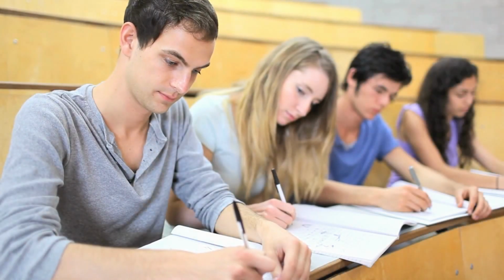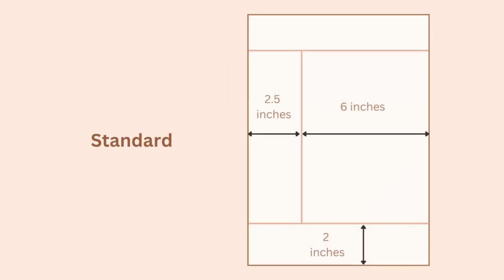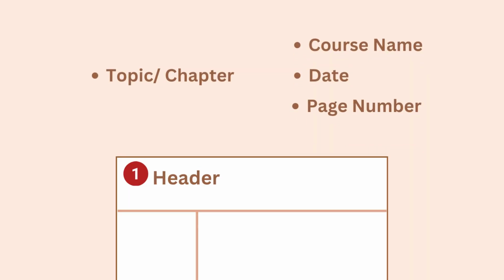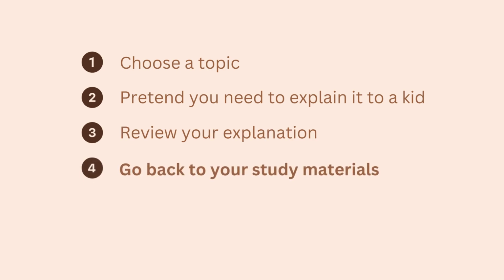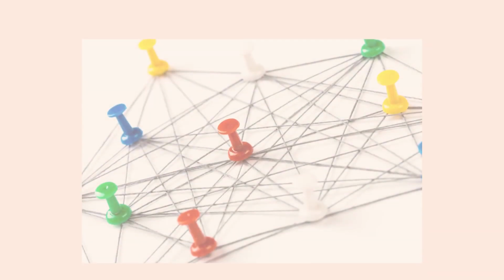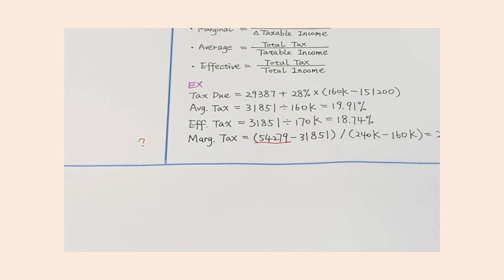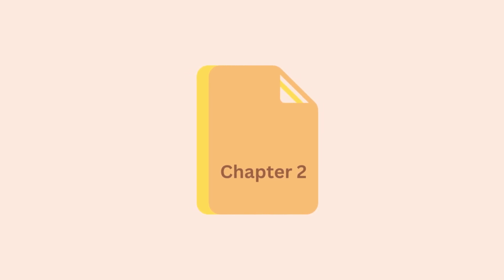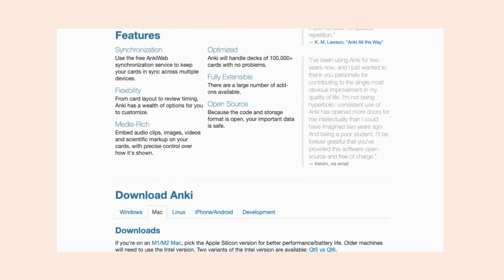How I Take Notes 📝 + 💻 | Cornell Method With Examples (Free Template for Download!)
In this video, I will share how I take notes using the Cornell note-taking system. I also integrate my note-taking process with 4 learning techniques (The Feynman Method, Analogy & Metaphor, Visualization, and Interlink Ideas).
I hope it can help you build your own note-taking system!

——  Download ——
My Cornell Note-taking Template: Pls find the link in comments.

——  Links ——
Scott Young’s blog: Pls find the link in comments.

*Timestamp
00:00 Agenda
00:31 Why Do We Take Notes?
01:41 Paper or Laptop?
02:33 Cornell Note-taking System
02:56 Cornell Template: Overview
03:46 Cornell Template: 4 Sections
05:11 4 Learning Techniques
07:41 Example - Before Class
08:41 Example - During Class
10:44 Example - After Class
12:35 Wrap Up